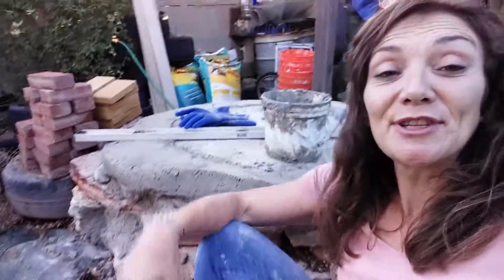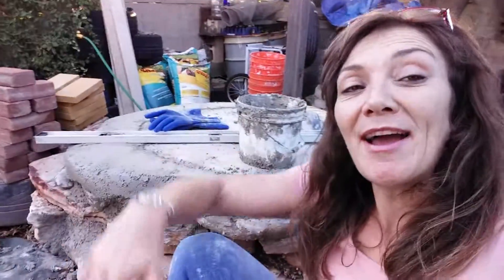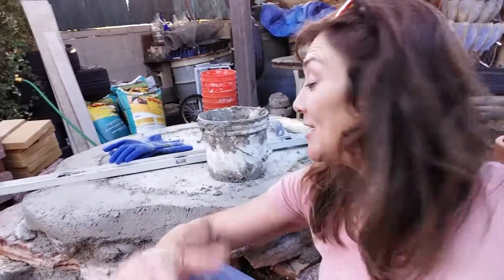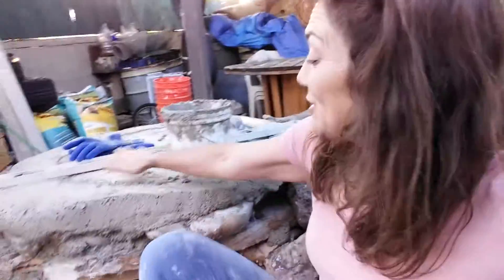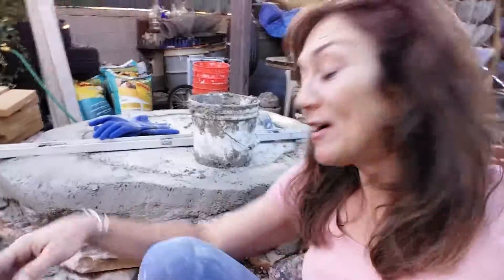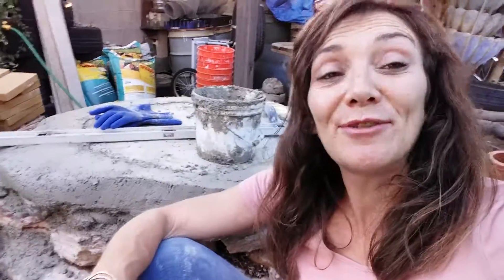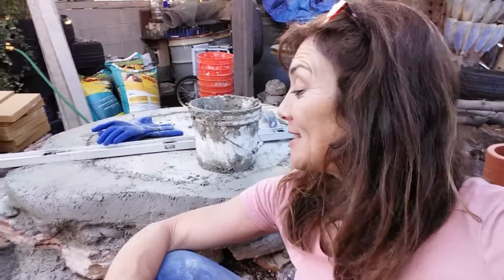Masters Make Mistakes!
6 6 19, every mistake is repairable, fixing the hearth of my outdoor oven, cold joint in pumicrete, where there is a will there is a way, finished is better than perfect, experimental outdoor oven

DIY and travel vlogs with Angel Lilly...unscripted and unedited.

47 truths:

Here are links to more of my work, and ways you can support me, if you are into that sort of thing. Many thanks, in advance!
The Head Hutt Papercrete Mega-Sculpture (full color paperback)

47 truths: Musings of a Modern-Day Multi-Medium Storyteller; A playful exploration of alchemy and coherence through the transformative magic of words. Kindle Edition

Ride
Angel Lilly, ft 1000 Words -- Audio CD

1000 Words -- Audio CD
Super Gratitude!